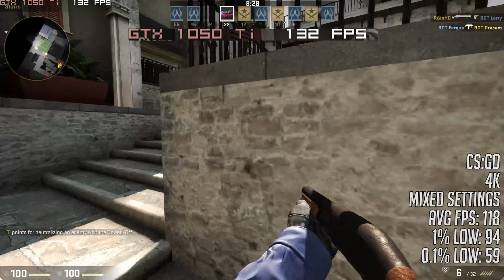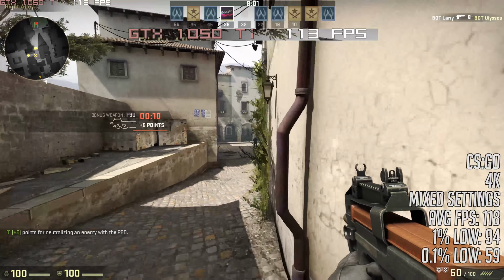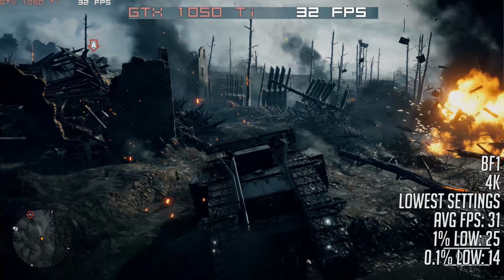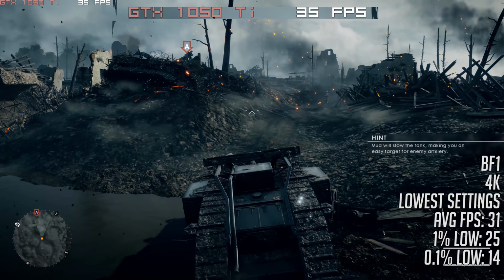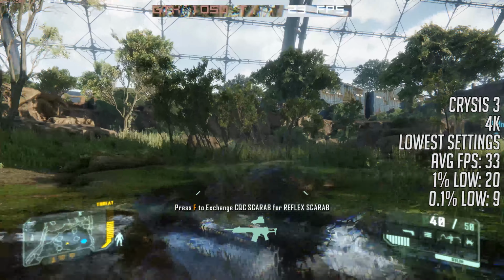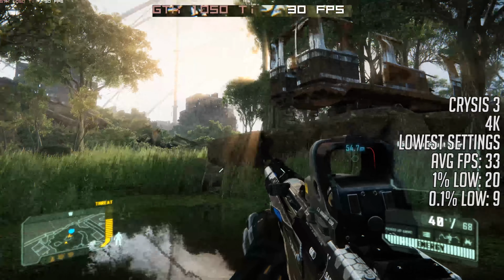4k Gaming On The $139 GTX 1050 Ti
The 1050 Ti is a fantastic 1080p option, but can it handle 2160p 4K gaming, and if so, how well? Today we're taking a look at this graphics cards ultra HD performance in a few older and slightly more modern titles.

4 resolution may still be processing if you're early, but should be ready in a day ore two.

Test Specs:

Ryzen 3 1200 @ 3.9 GHz
8GB DDR4 2400MHz
GTX 1050Ti
Windows 10

Games Tested:
Battlefield 1
GTA 5
Dirt 4
Far Cry 3
Crysis 3
CS:GO
Borderland 2
GTA 4